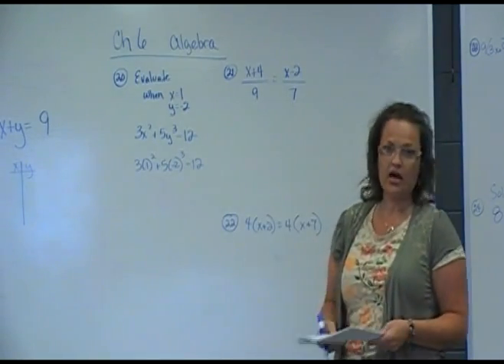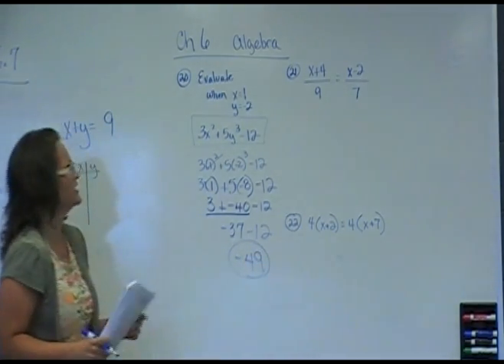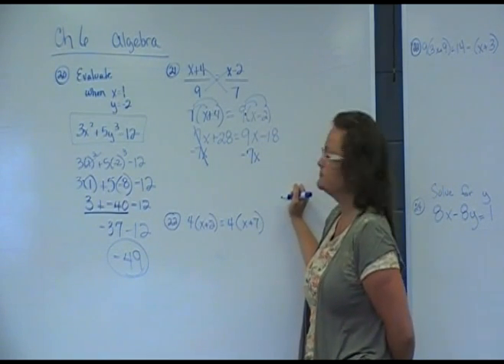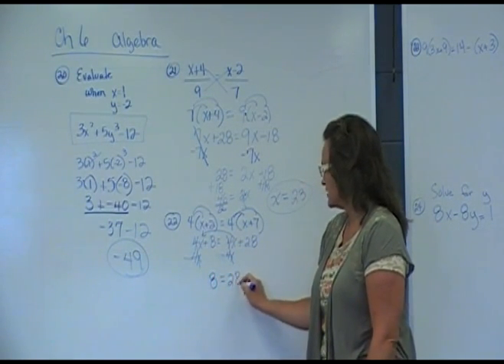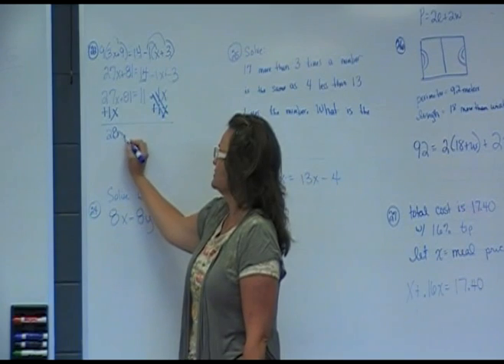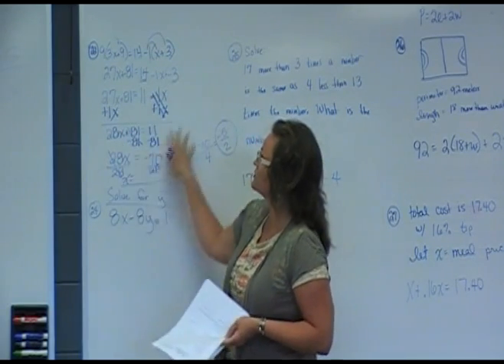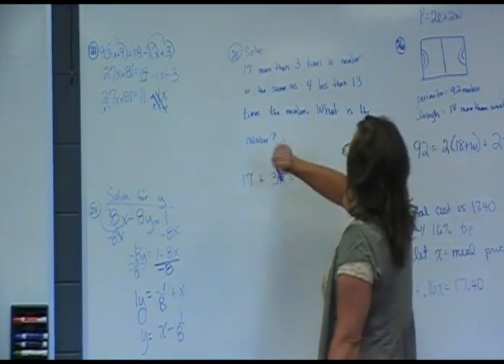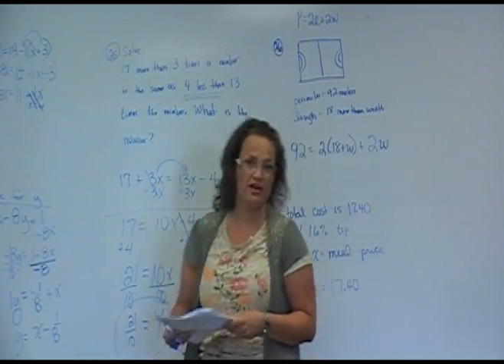MAT 110 Final Study Guide: ch 6, Algebra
MAT 110 Final Study Guide; Chapter 6 Algebra